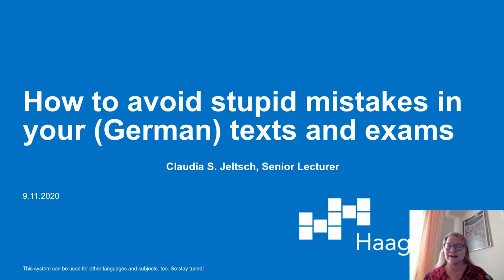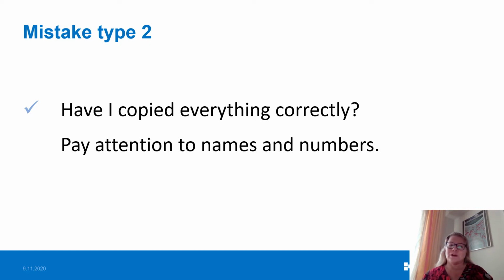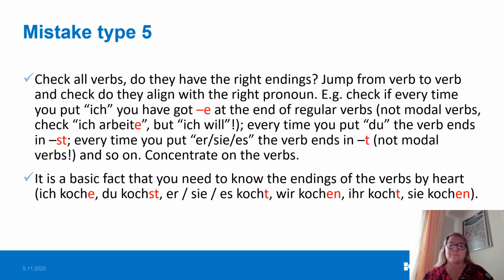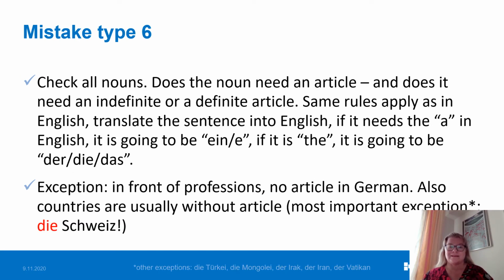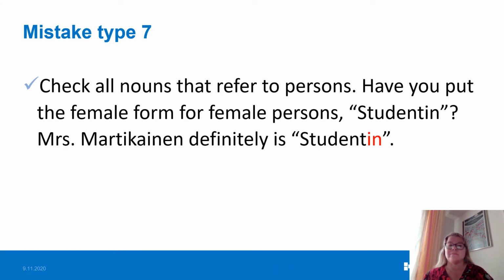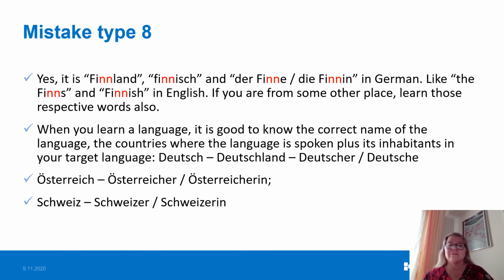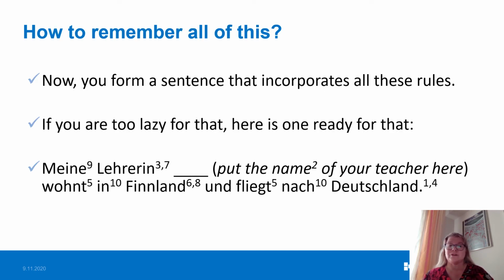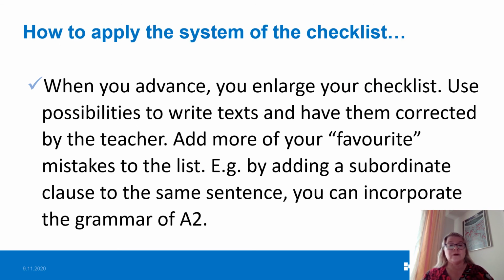How to avoid stupid mistakes when writing in German (improved version)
In this video, I explain how to avoid stupid mistakes in your (German) texts and exams. Dankeschön!